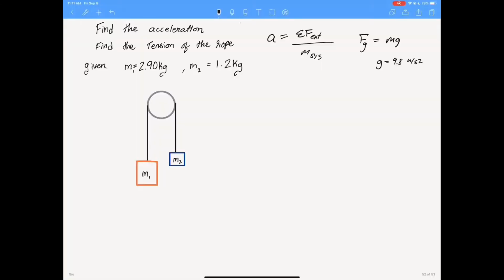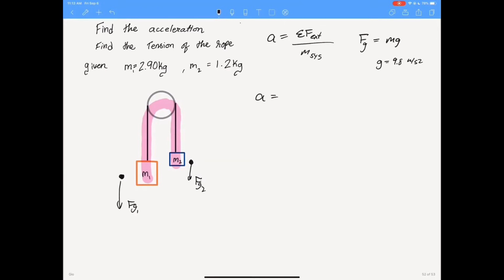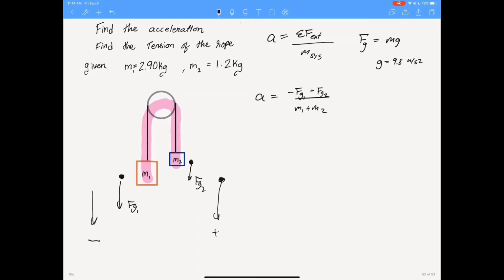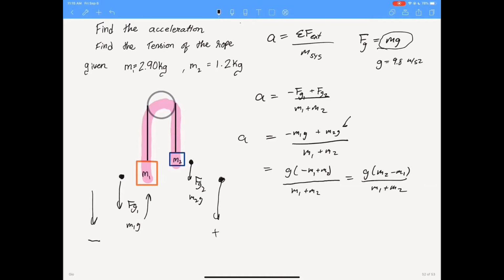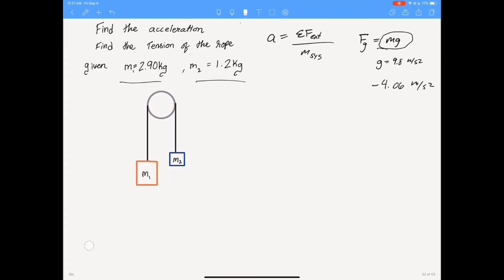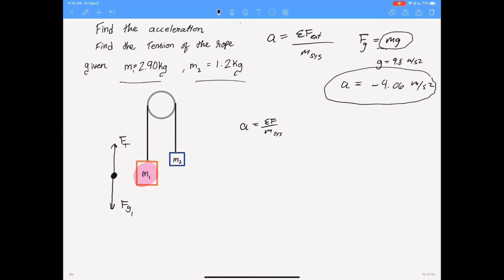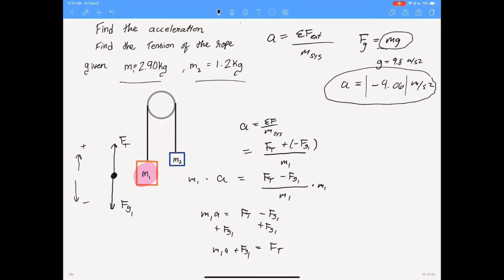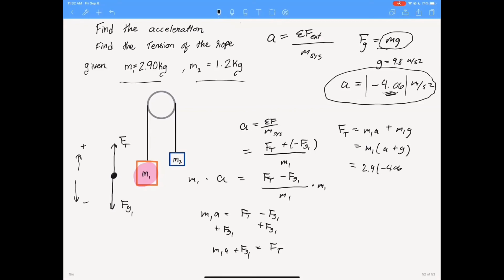Atwood Machine Problem